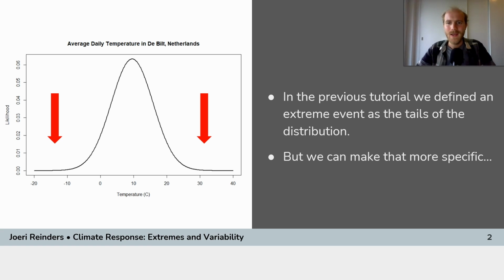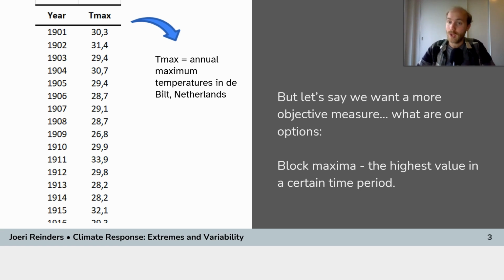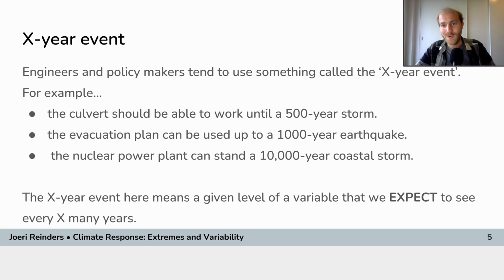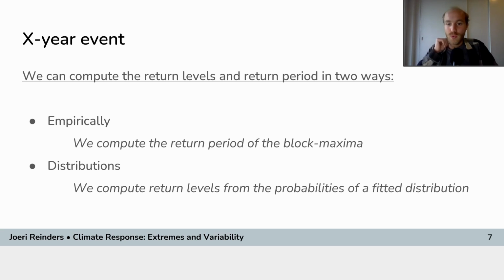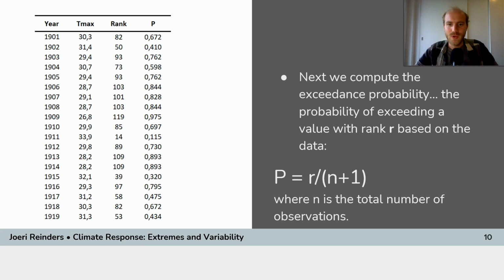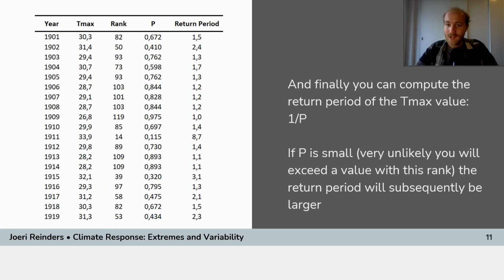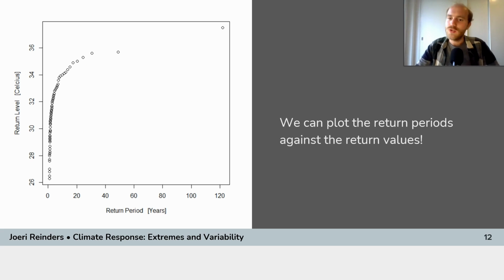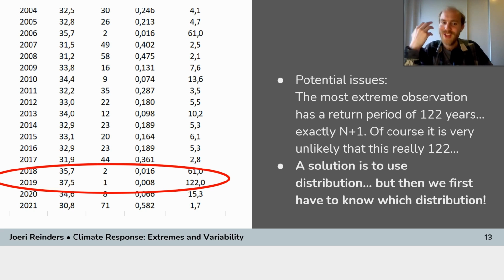W2D3: Tutorial 2 - What is an Extreme Event? and Empirical Return Levels